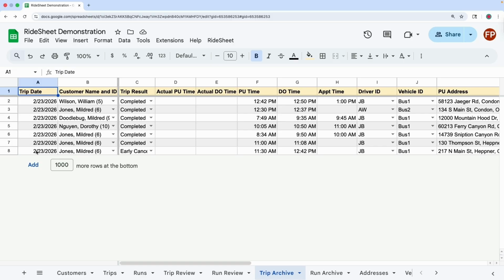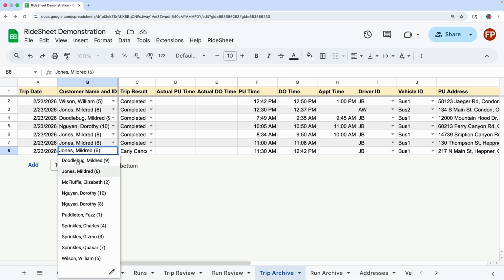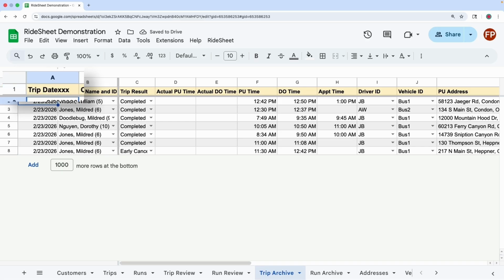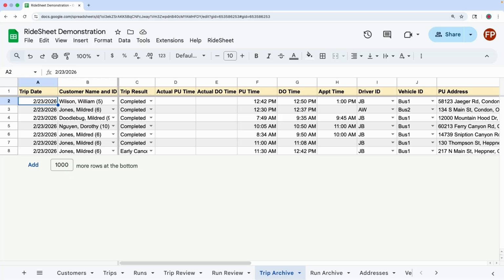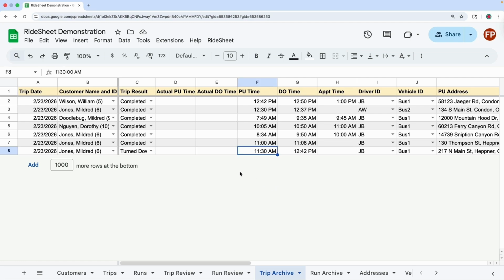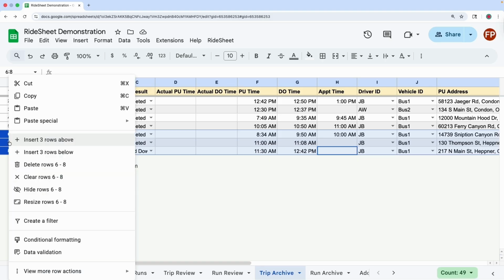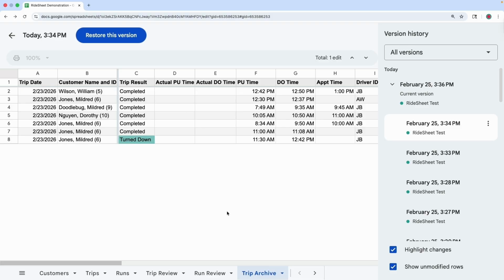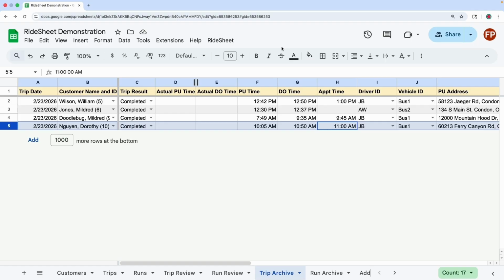RideSheet University: Recovering from Mistakes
Learn how to prevent and recover from data entry mistakes. This video demonstrates built-in safeguards such as data validation, automatic header protection, edit history, and version history in Google Sheets.

These tools help ensure your data stays accurate and allow you to quickly restore information if something is entered incorrectly or accidentally deleted.